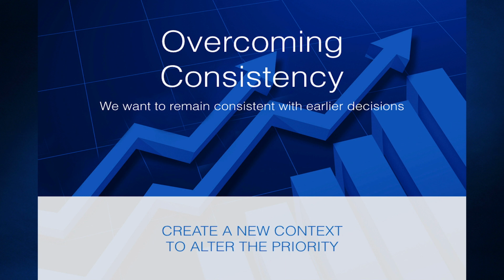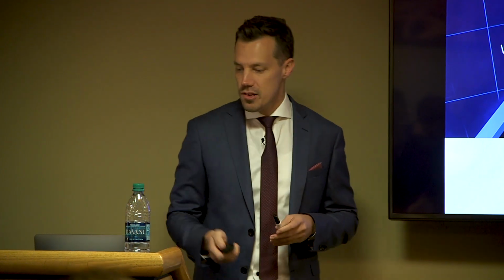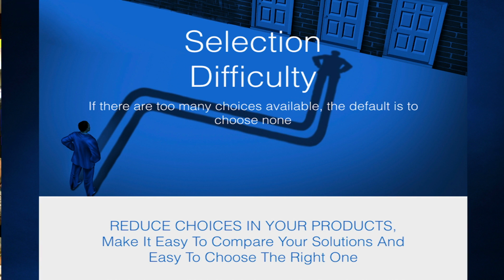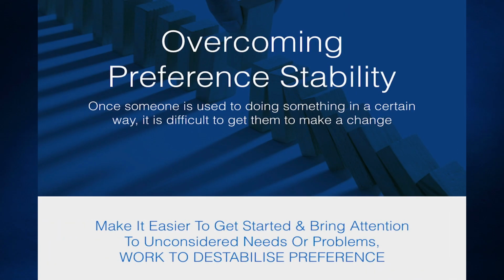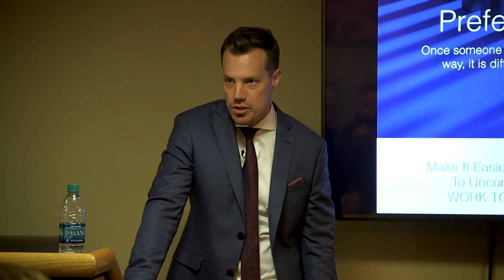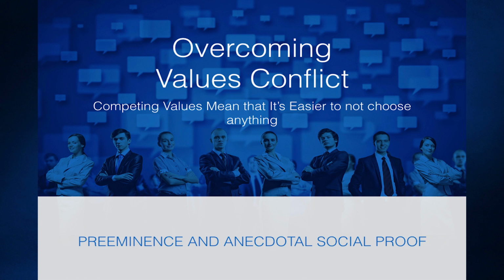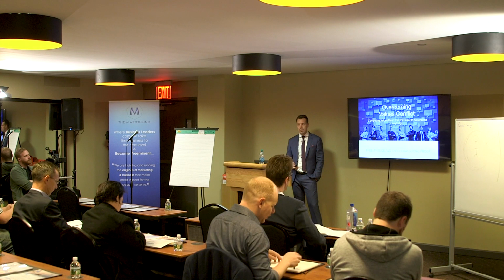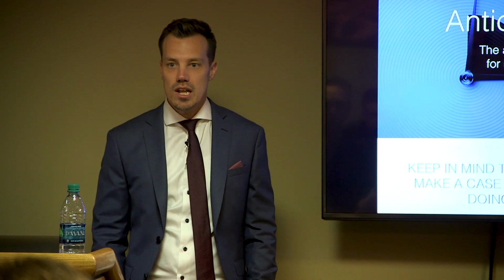Effective Marketing Techniques: Ben Simkin Explains 8 Ways To Increase Conversions | The Mastermind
Effective Marketing Techniques is the theme of today's video. Specifically, Ben Simkin explains how to overcome the 8 obstacles that keep most prospects from every making a purchase. With these techniques, you'll be able to capture the part of the market that wouldn't have otherwise purchased from anyone.

Grab Your FREE Report On How To Generate At Least 38 New Clients Next Week